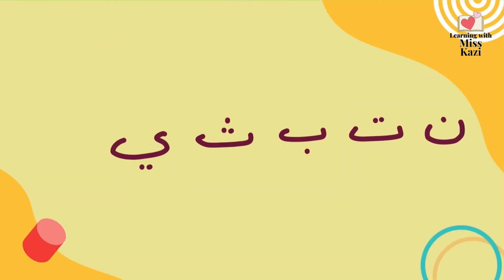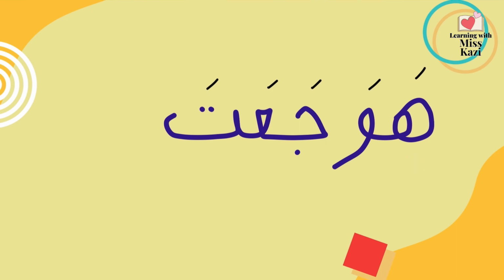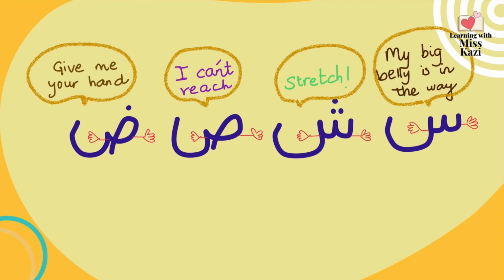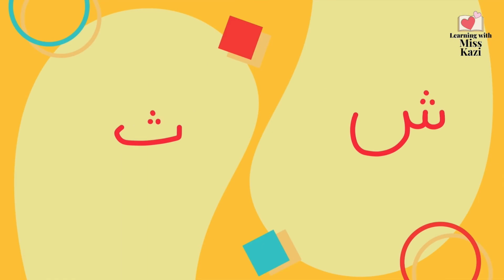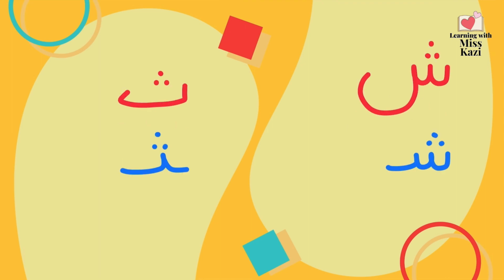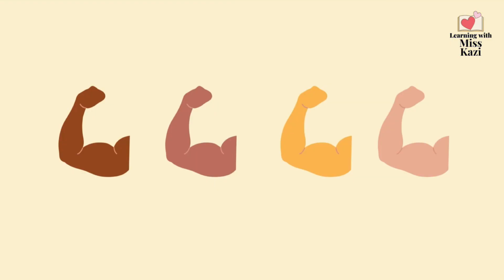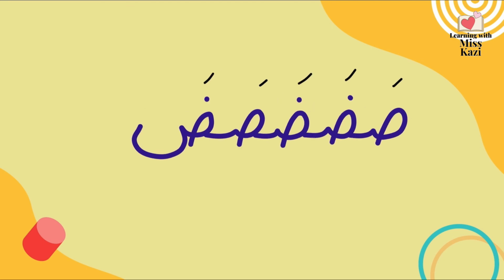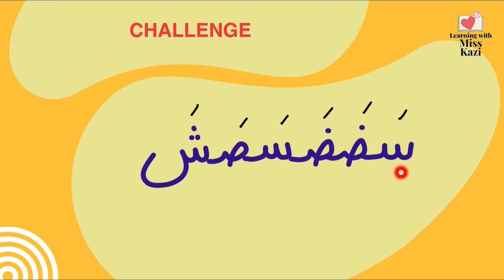Learn Arabic Alphabet for Beginners 2021 | Arabic Alphabet for Kids in English 2021 PART 4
Let’s learn the Arabic alphabets س ، ش، ص، ض (Seen, Sheen, Saad, Daad)

Hello, In this video you will learn Arabic alphabet for beginners 2021 | Arabic alphabet for Kids in English 2021 Part 4
Let's learn the Arabic alphabets in a fun way!

Today in this video you will learn the Arabic Alphabets س ، ش، ص، ض (Seen, Sheen, Saad, Daad)
These letters look like big bellies!

First, we will do the revision of the previous videos Arabic alphabets, then we will start learning  س ، ش، ص، ض (Seen, Sheen, Saad, Daad) arabic alphabets in this video.

This is a video series. This is part 4 of our Arabic alphabets video. Please watch this video till the end.